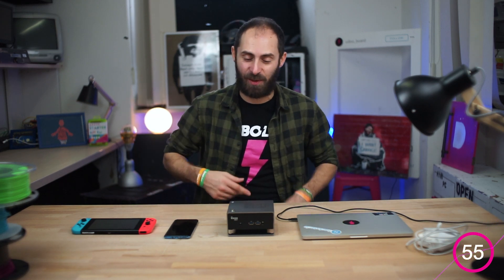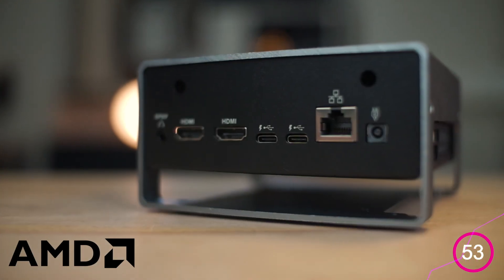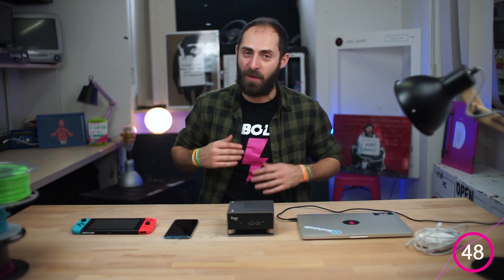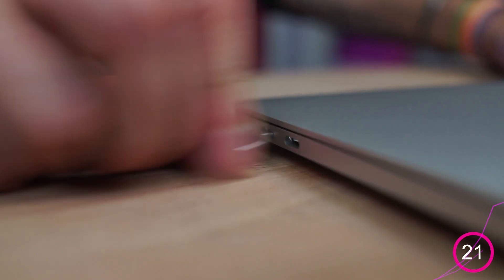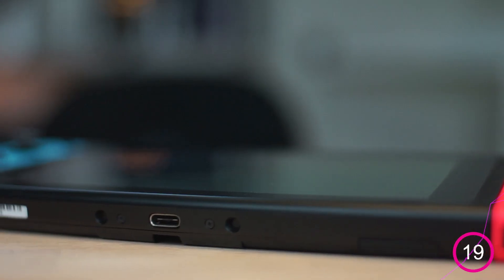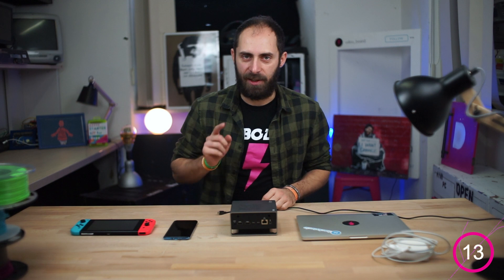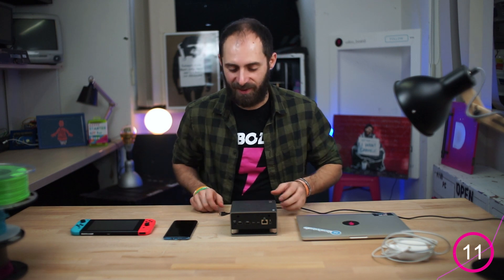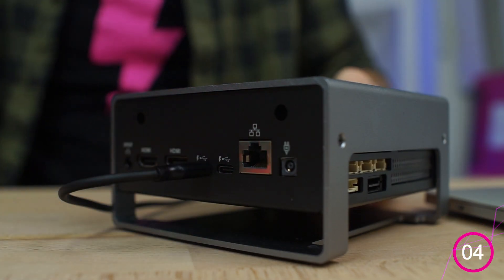USB-C Power Delivery 3.0 - Ep. 1 "60 seconds with UDOO BOLT"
60 seconds with UDOO BOLT: USB-C Power Delivery 3.0.

Welcome to the first episode of a new series: 60 seconds with UDOO BOLT, the first Maker Board with the AMD Ryzen V1000 processor.
Today we’re gonna focus on a convenient feature: USB-C power delivery.

You can power on the UDOO BOLT with the same USB-C Power Delivery of a Mac Book Pro, the PD 3.0.

The UDOO BOLT is a quantum leap compared to current maker boards: a portable, breakthrough supercomputer that goes up to 3.6 GHz thanks to the brand-new AMD Ryzen™ Embedded V1000 SoC, a top-notch, multicore CPU with a mobile GPU on par with GTX 950M and an integrated Arduino™-compatible platform, all wrapped into one.